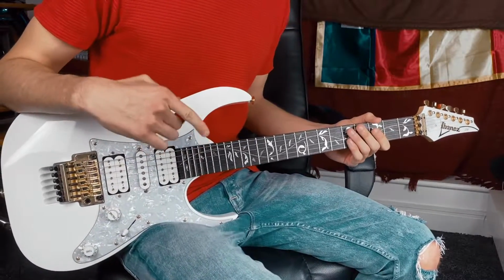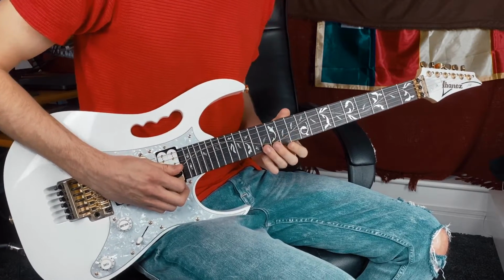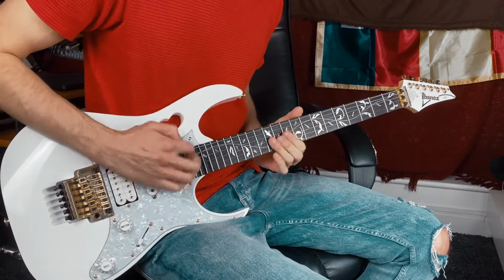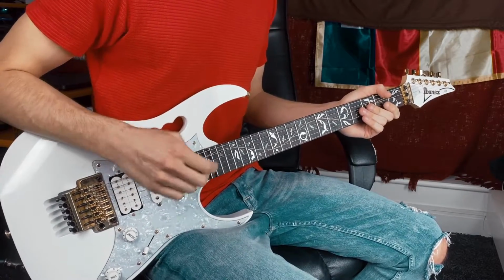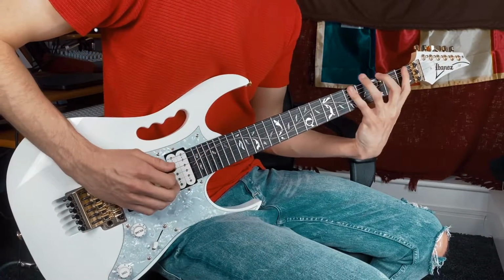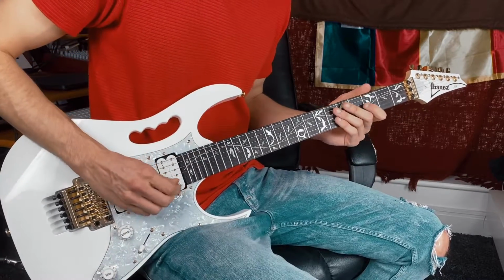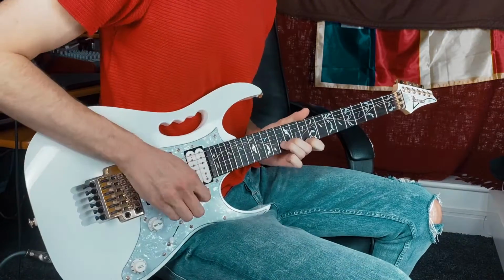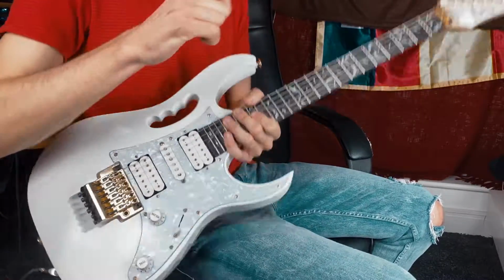Famous Last Words - My Chemical Romance - Solo Lesson + Tab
Thank you for checking out the video, if you dug it drop a sub because there is always another video right around the corner! Cheers!